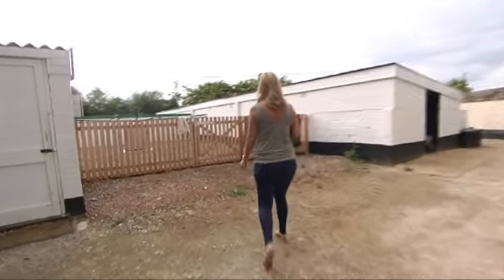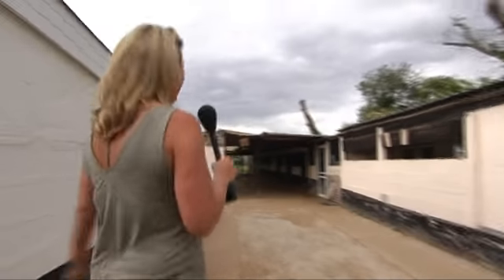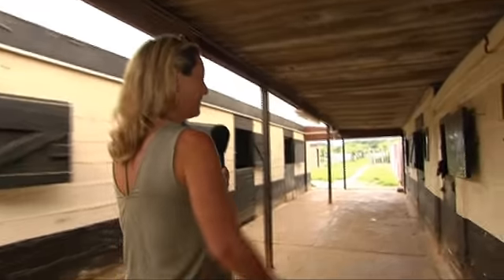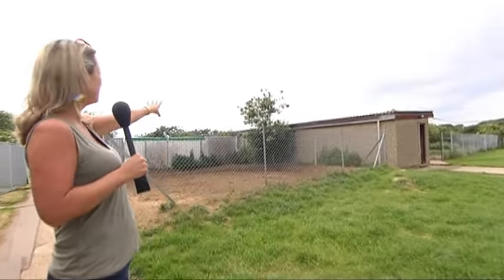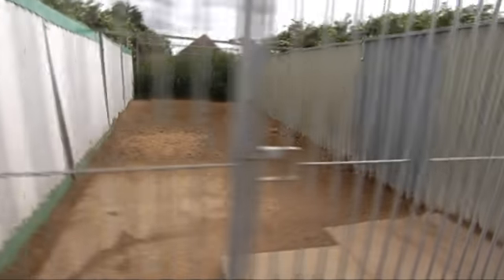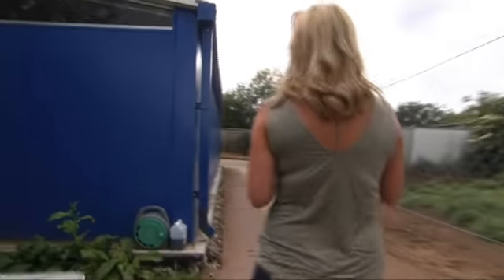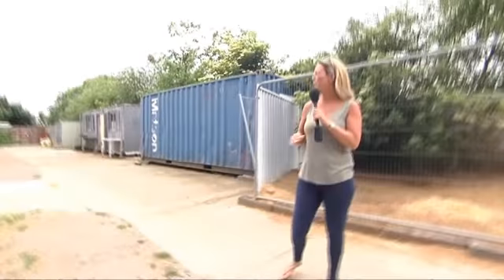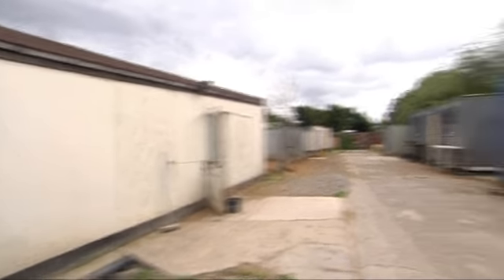JULIE COLLIER VISITS PAUL YOUNG'S KENNELS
Julie Collier looks forward to a day at Burton Lodge Kennels, the home of Paul and Miriam Young - 4 June 2017